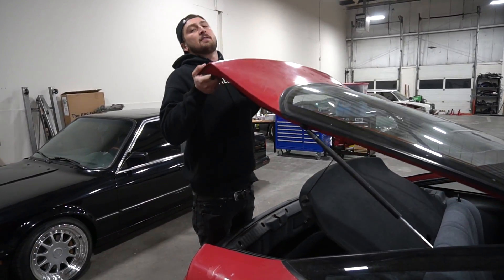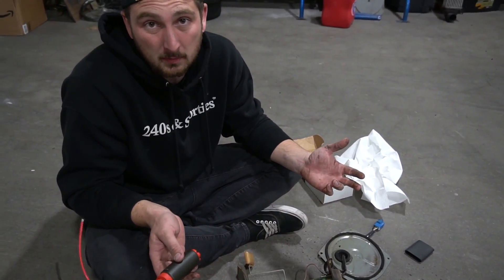Making the Cherry Hatch DYNO ready!! (Time for some power!)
MAKE SURE TO WIN YOU MUST ALSO LIKE LINKS FACEBOOK PAGE BELOW!